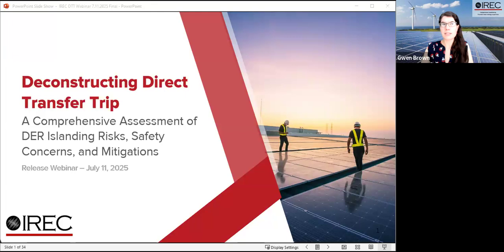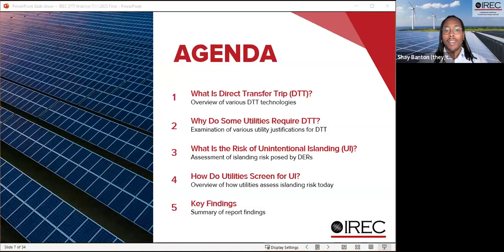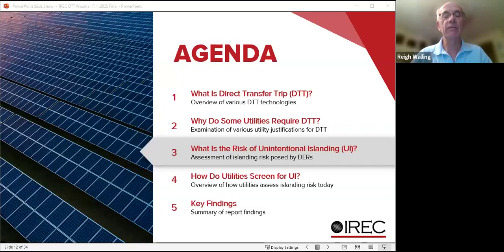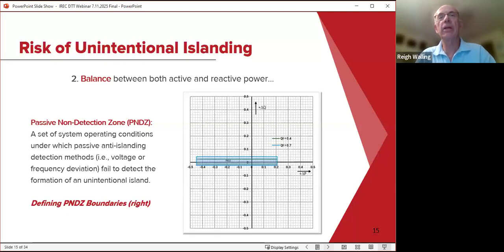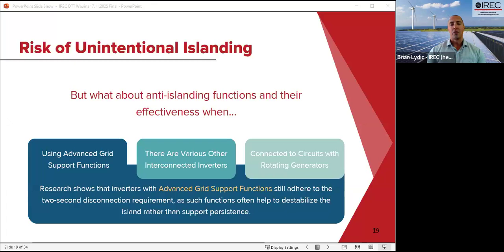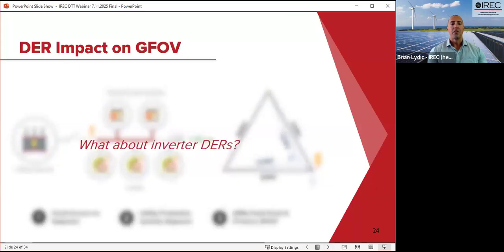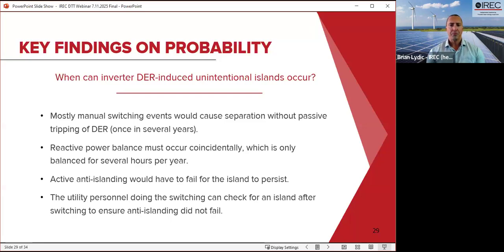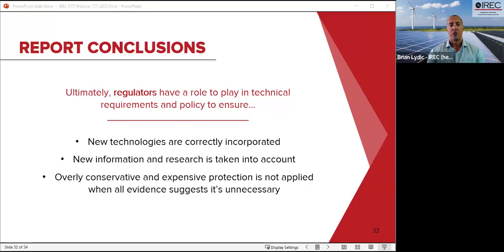Deconstructing Direct Transfer Trip Webinar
How utilities and state regulators can adopt a modern, risk-informed approach to mitigate unintentional islanding risks.

As the adoption of inverter distributed energy resources (DERs) like solar and energy storage systems accelerates, utility concerns regarding unintentional islands (UIs)—which occur when a segment of the electric grid remains energized by a DER for a period after being electrically isolated from the rest of the grid—have led to the development of several grid protection strategies to mitigate risks and maintain system safety and reliability.

One common yet heavily-disputed strategy, which has increasingly been required by utilities, is direct transfer trip (DTT). DTT is a protection system that uses a direct, point-to-point communications link between geographically separated equipment to quickly disconnect and stop DERs from generating after they have been electrically isolated from the main utility grid. However, DTT is significantly more expensive than other mitigation strategies and can threaten the financial viability of both individual DER projects and entire clean energy programs.

A forthcoming study by IREC evaluates the various utility justifications for requiring DTT, analyzes the risk of UI (leveraging new modeling and probability analysis), critiques existing utility screening practices, and outlines a suite of alternative grid protection strategies that can effectively address grid safety and reliability concerns for inverter DERs.